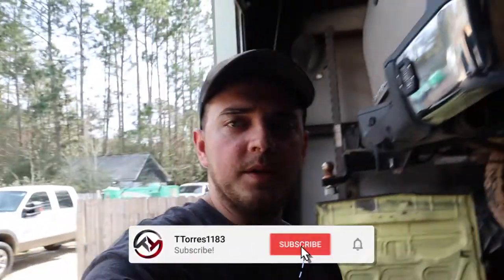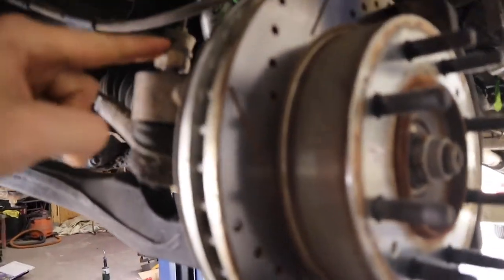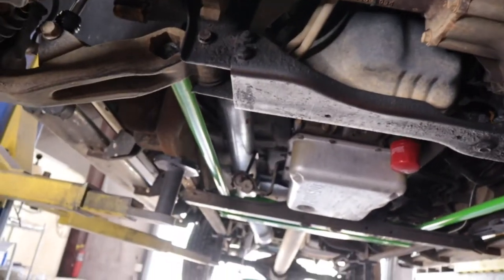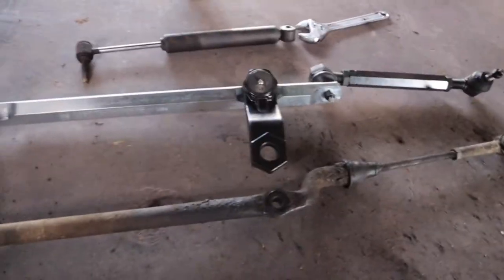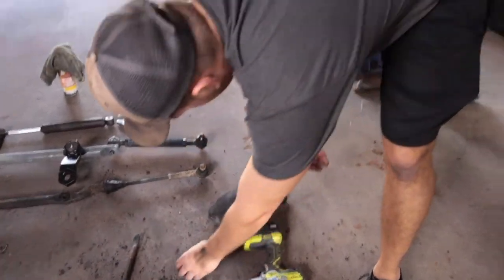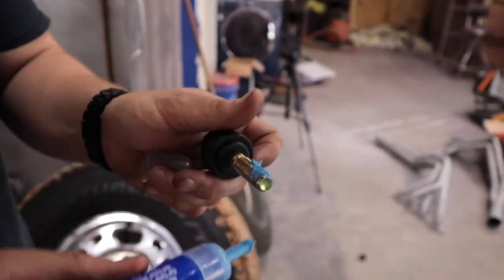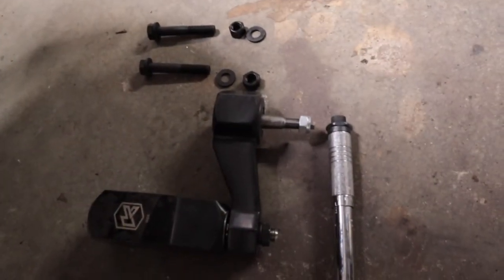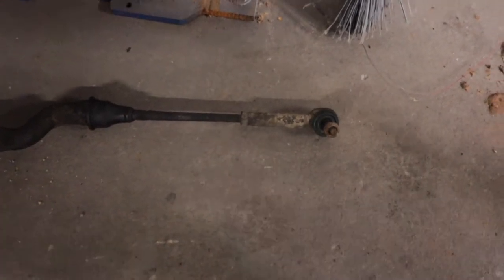INSTALLING KRYPTONITE ULTIMATE FRONT END PACKAGE! **CHEVY/GMC 2001-2010**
In today's video we install the Kryptonite Ultimate Front End Package! This is a MUST have upgrade for all Duramax owners! Be sure to have a Pitman arm puller! Thanks for the help Sam!

Kryptonite Products